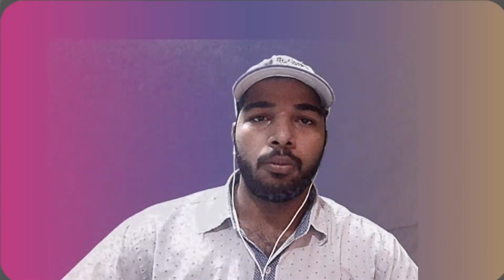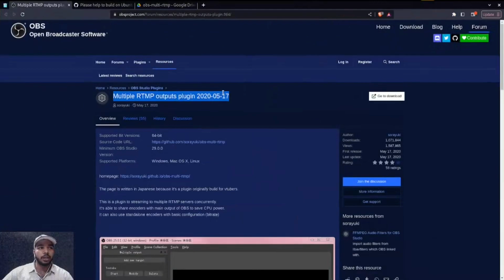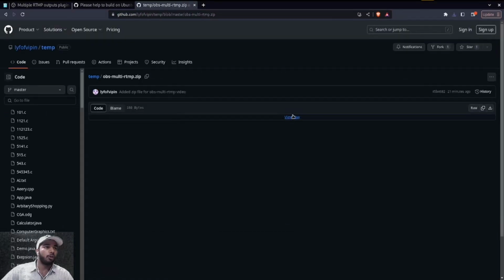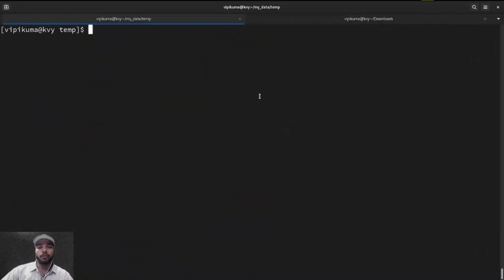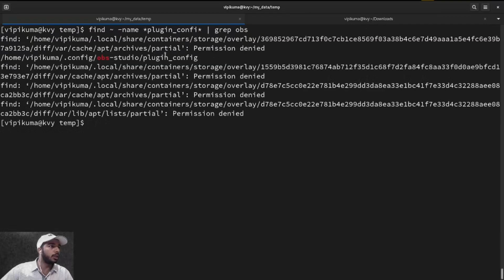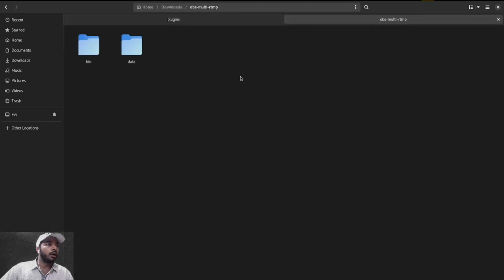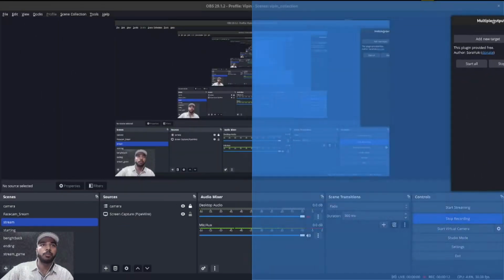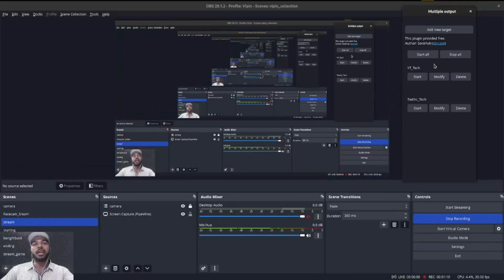Stream On Multiple Platforms Using OBS In Linux | RTMP Plugin In Fedora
Command To Find The Config Path:
`find ~ -name *plugin_config* | grep obs`

00:00 Introduction
00:14 How To Stream With OBS
00:27 How To Stream Using OBS
00:32 How Multiple RTMP Plugin Work
00:55 How To Build Your own RTMP Binary
01:24 How to Download RTMP Plugin
02:00 How To Find OBS Plugins Config Directory
02:33 OBS Plugin Config Directory Path
03:05 Setup RTMP Plugin With OBS
03:42 How To Start RTMP OBS Plugin
03:55 How To Use RTMP OBS Plugin